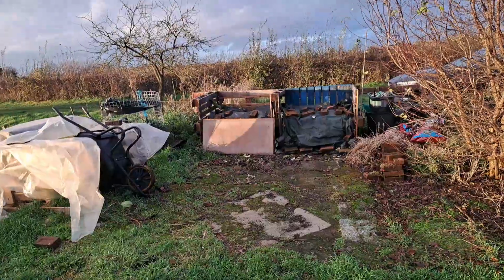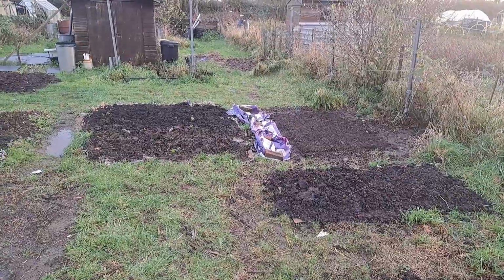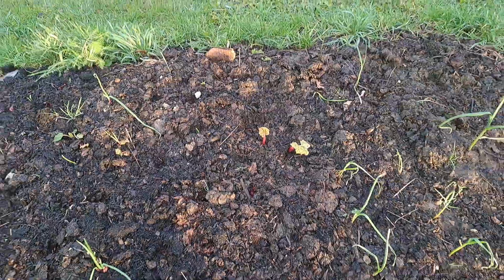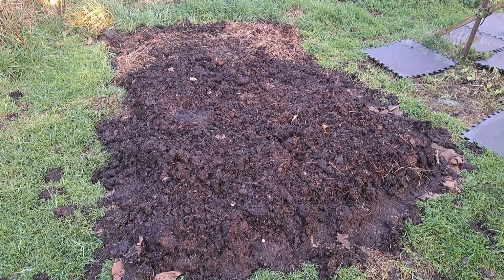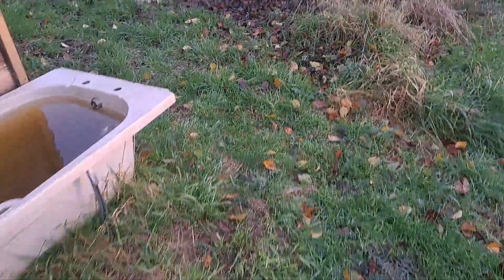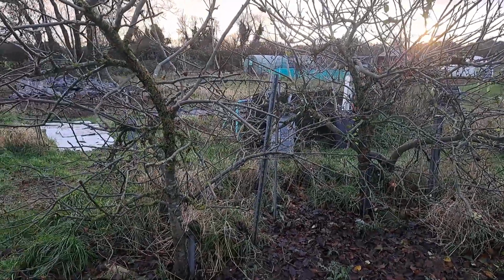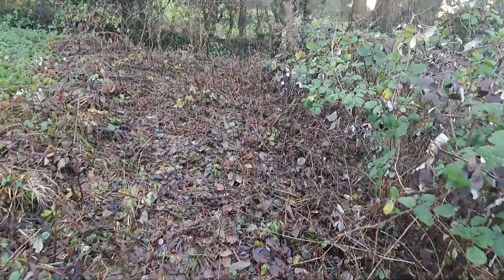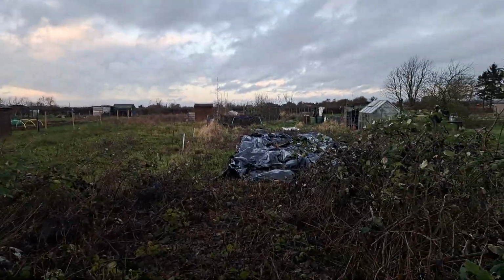December Allotment Tour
Tour of an increasingly wintery allotment. APOLOGIES FOR THE SOUND! IT WAS VERY WINDY!!